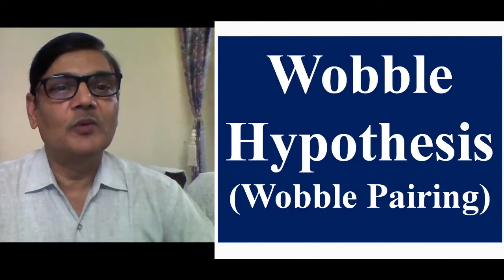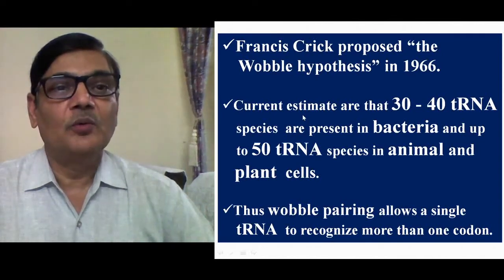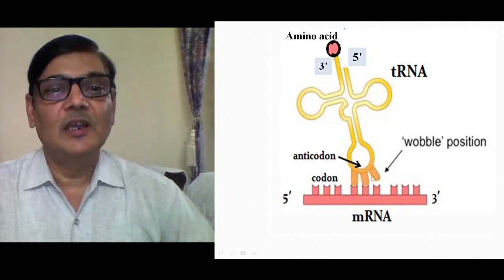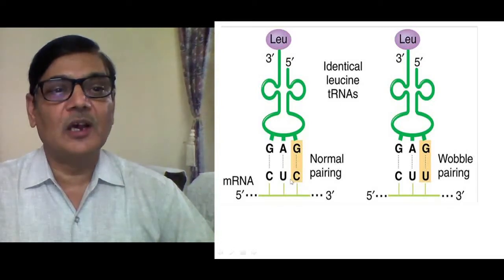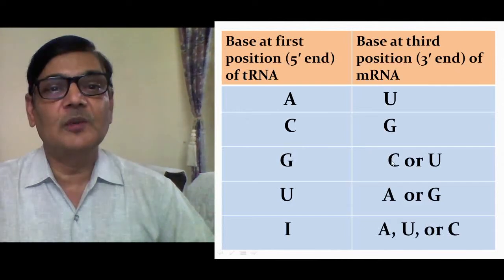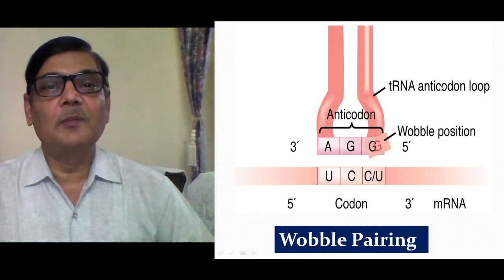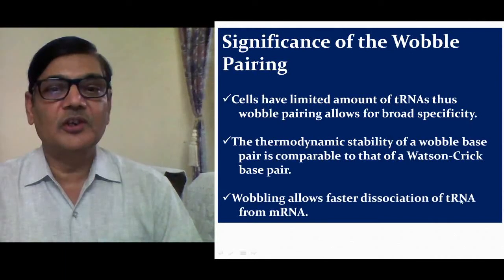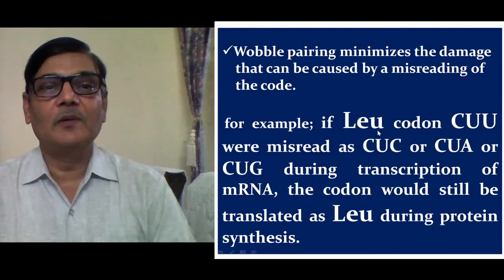Wobble Hypothesis (Wobble Pairing)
Wobble Pairing between Codon and Anticodon Translation Watson-Crick Pairing